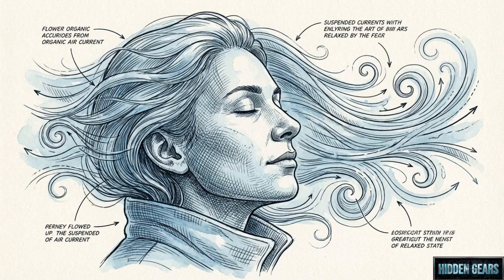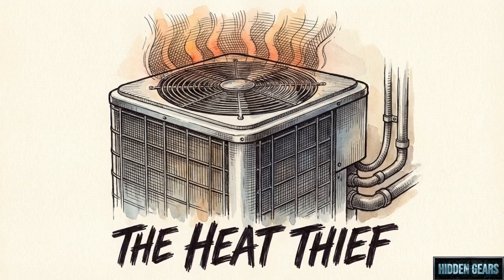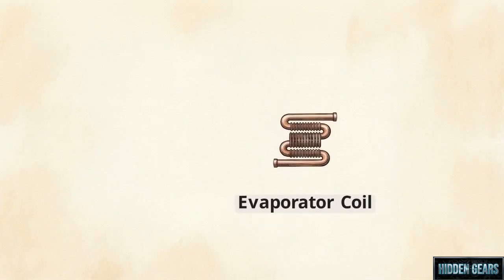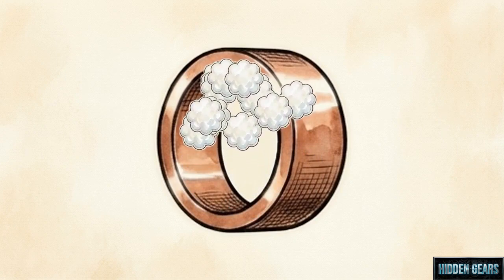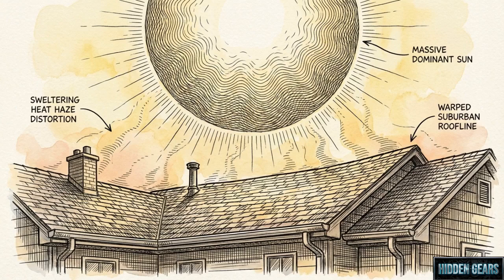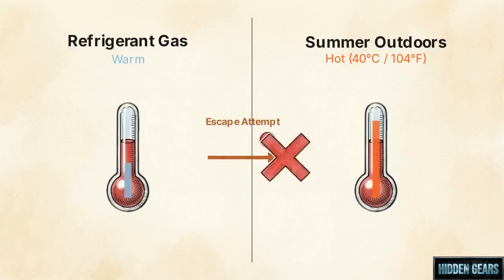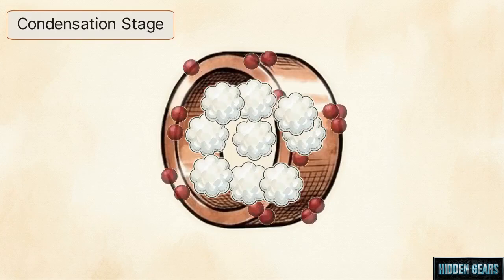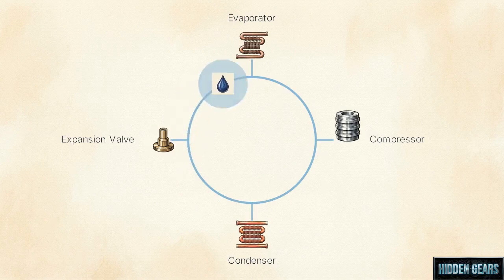How We Tricked Physics to Survive the Summer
Ever wondered how humanity survives scorching summer heatwaves? It’s not just about air conditioning—it’s about bending the rules of physics! 🌡️⚙️

In this episode of Hidden Gears, we dive deep into the incredible science and engineering hacks that trick thermodynamics to keep us cool. From brilliant ancient architectural designs to modern scientific breakthroughs, discover the hidden mechanics of how the world actually works when temperatures rise.

🔍 What you'll discover in this video:
• The fascinating science of thermodynamics and heat transfer.
• Genius ancient cooling techniques that defied the odds.
• Modern engineering marvels designed to beat the ultimate heat.